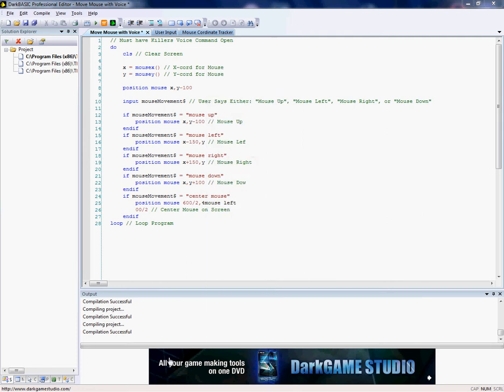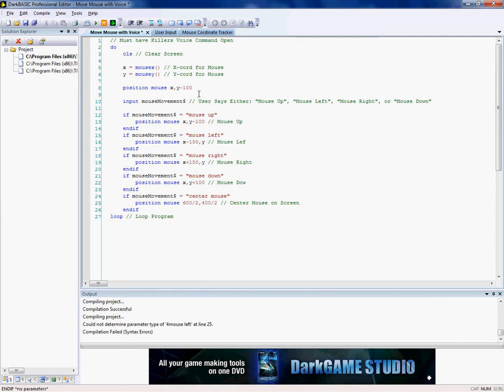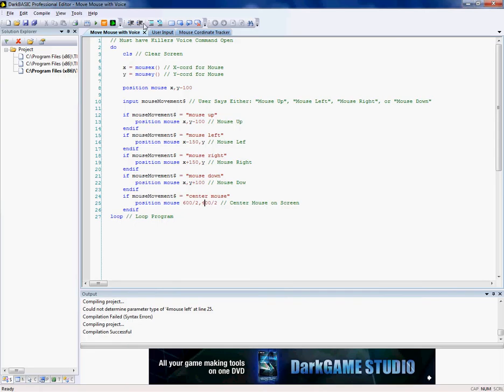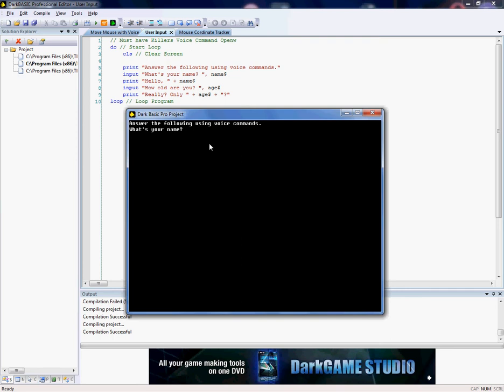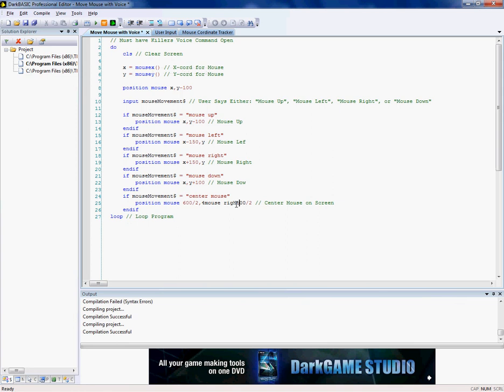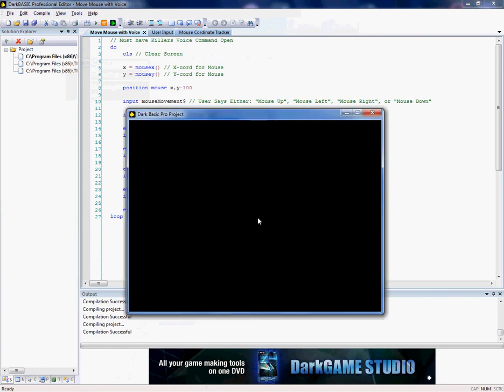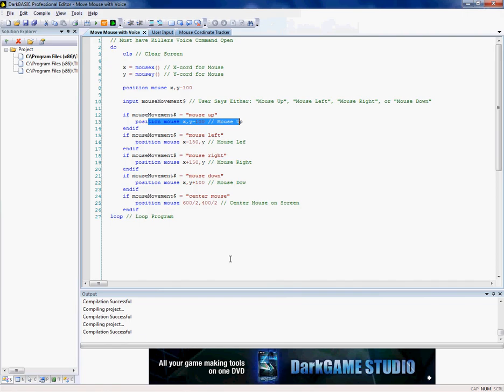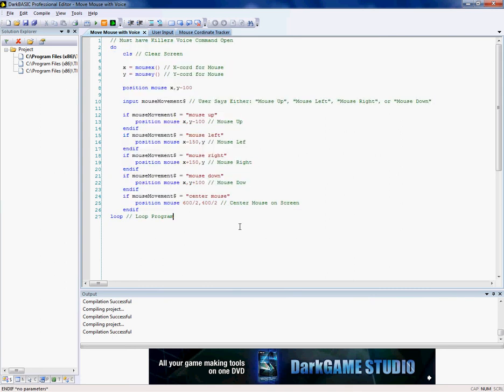DarkBASIC Moving Mouse with Voice Commands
DarkBASIC Moving Mouse with Voice Commands. I used DarkBASIC Pro and Killers Voice Command software to make a couple neat programs.
1st: Mouse Coordinate Tracker
2nd: Voice User Inputs
3rd: Control Mouse with Voice

Be nice on the comments. I haven't programmed with DarkBASIC in 2 years.